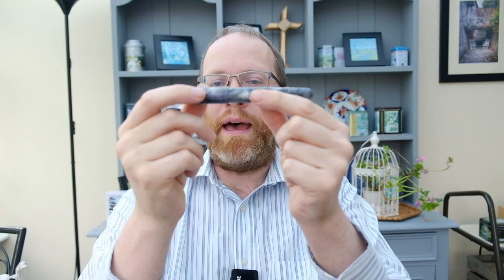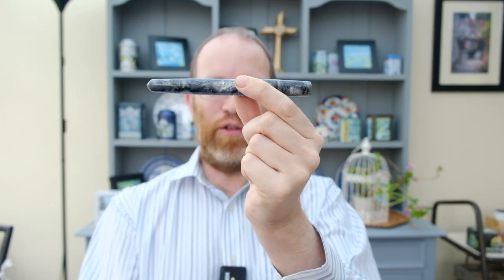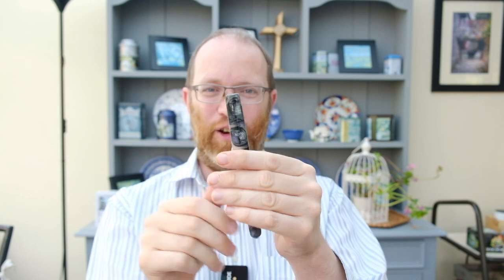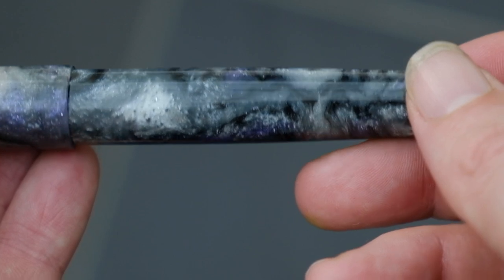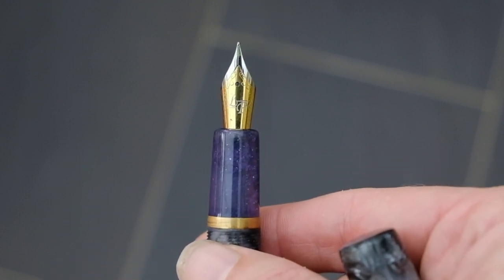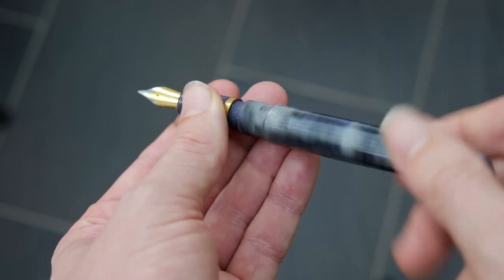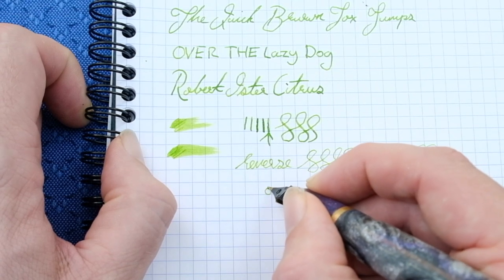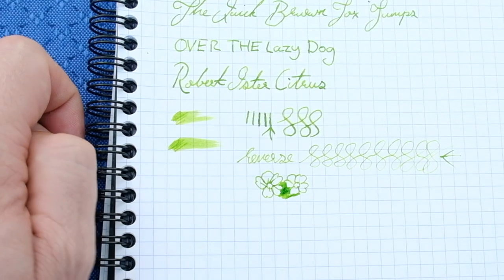Loft Pens Skye Fountain Pen Review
Today we review the Loft Pens Skye Fountain Pen.

Loft Pens
0:00 Welcome
0:44 Overview
2:30 Dimensions
6:10 Writing Sample
11:16 Size Comparison
13:07 Final Thoughts

Currently Inked

Sailor Pro Gear Vega

Narwhal Keywest